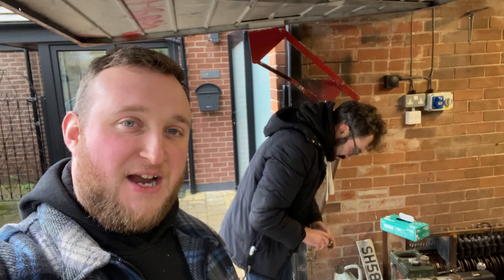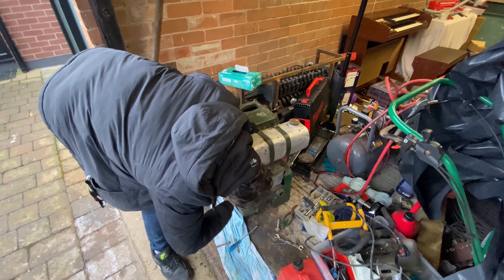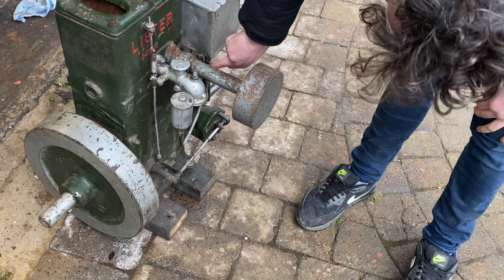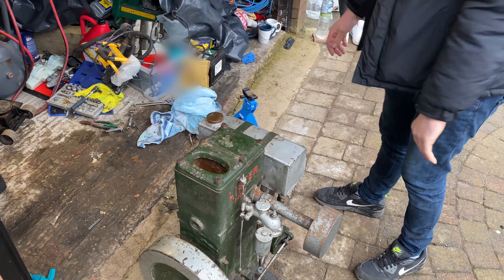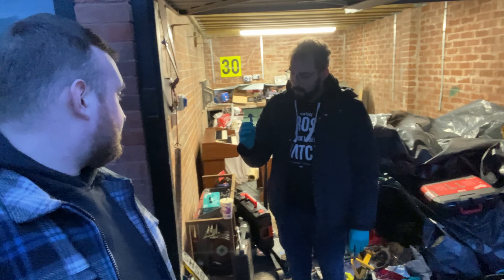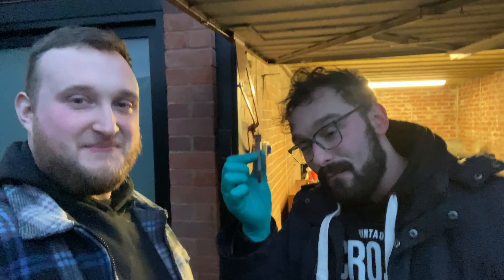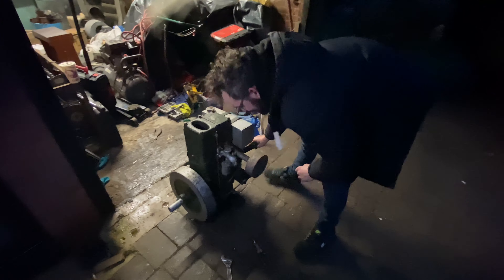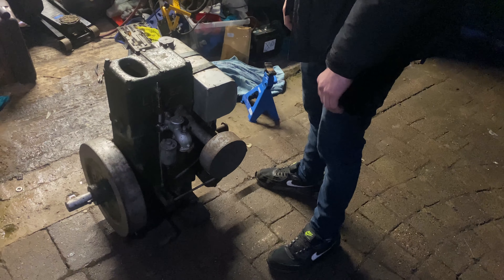We Still Can't Start It! | Lister D | Episode 2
We fit the new seals...but it still doesn't want to run. I sense a full rebuild on its way.

Follow the link below to gain access to exclusive content.